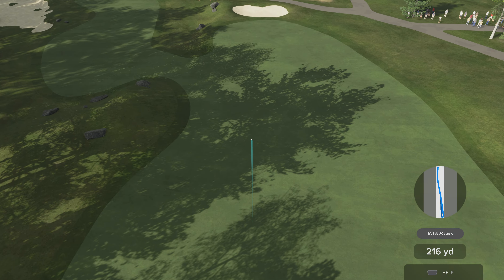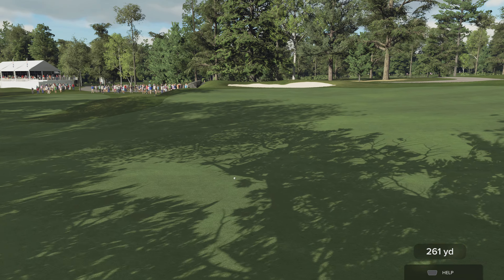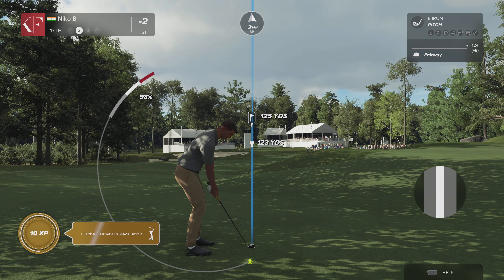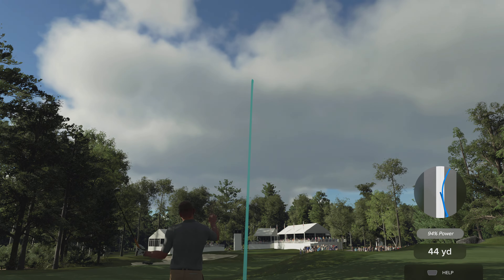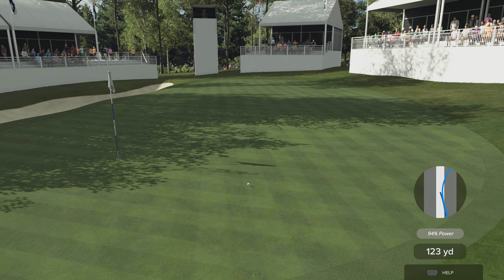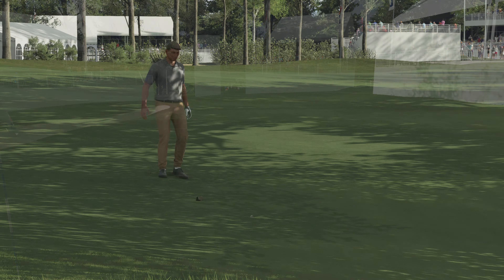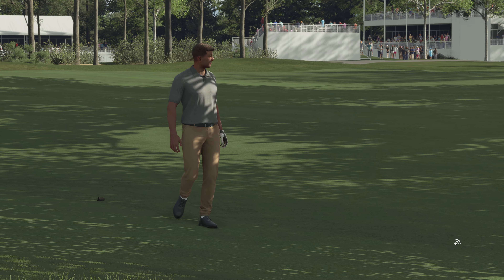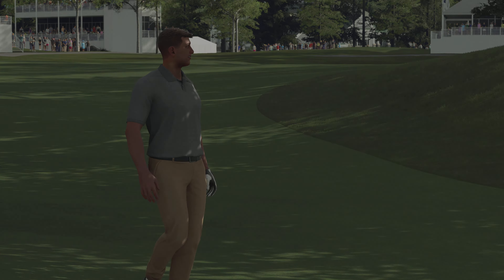(S)Winging It! PGA TOUR® 2K23 Gameplay (Q-School Final Pt.6)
What's in a description anyway?